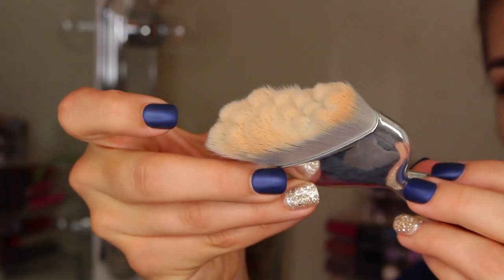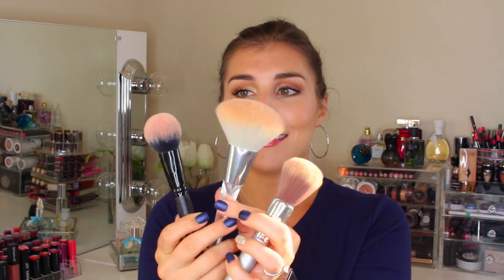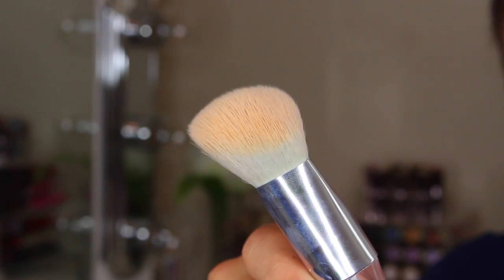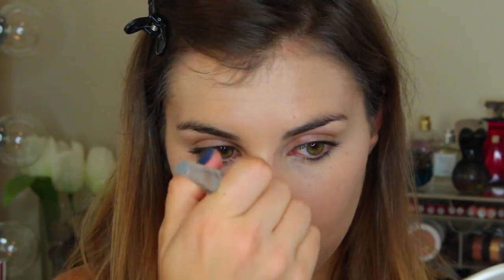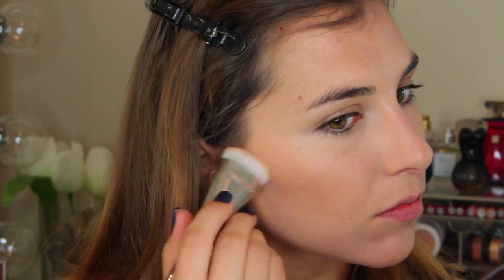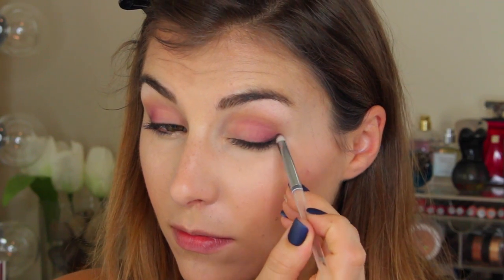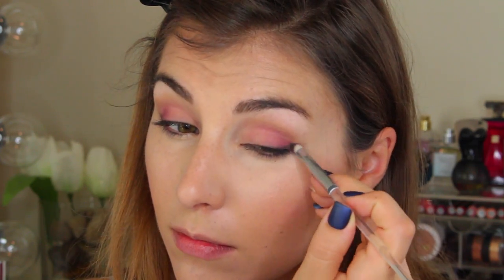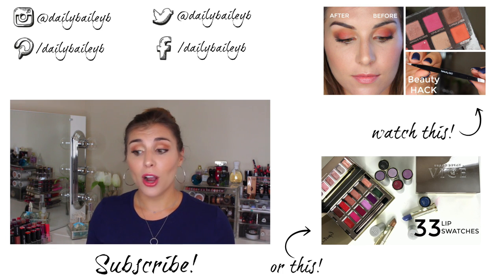ELF Beautifully Precise Brushes Review! | Bailey B.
Hey guys! ELF sent me their new Beautifully Precise Brush Collection, and I wanted to share my thoughts! Find out which are musts, and which you can pass on - and let me know which ones you're eyeing in the comments! Check it out here*